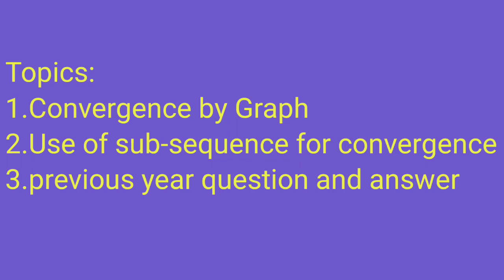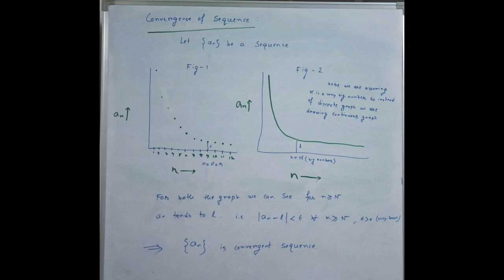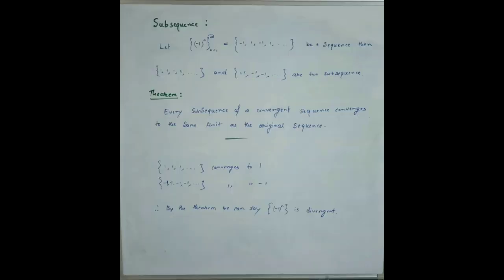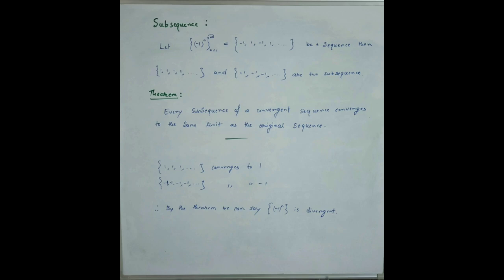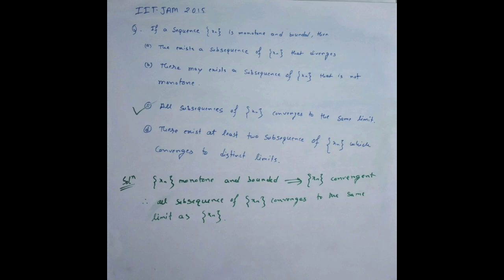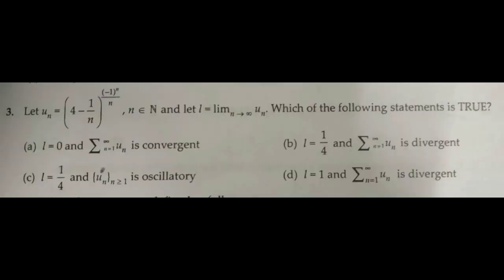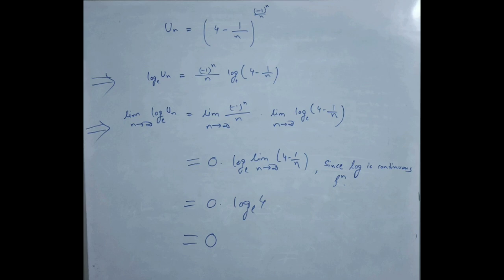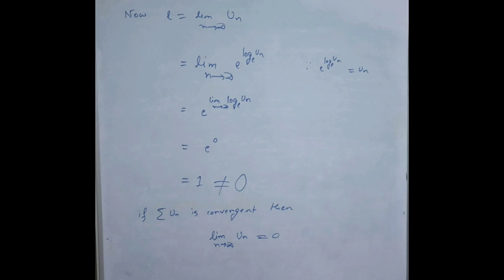IIT JAM MS sequence and series solutions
2nd video on sequence and series.